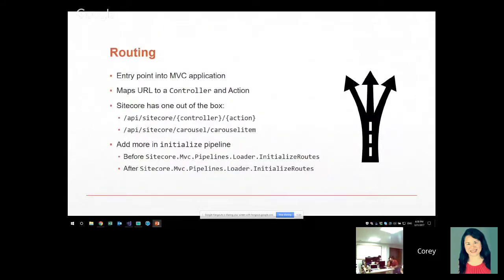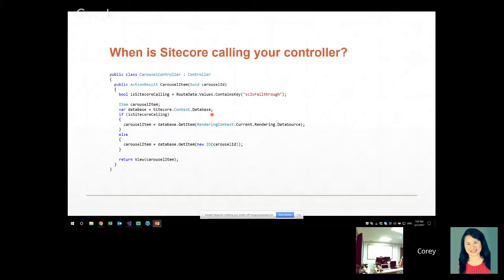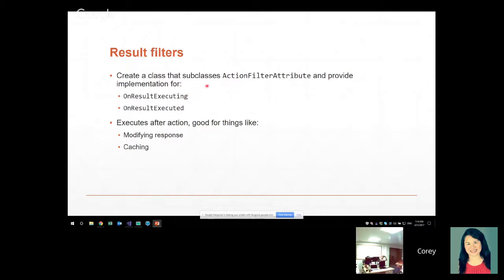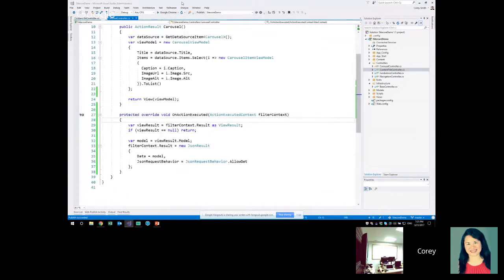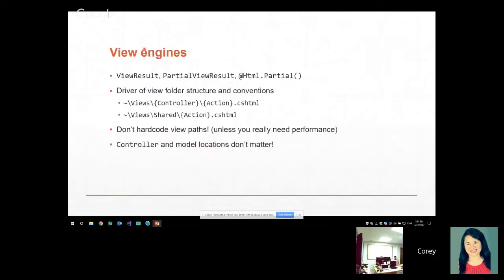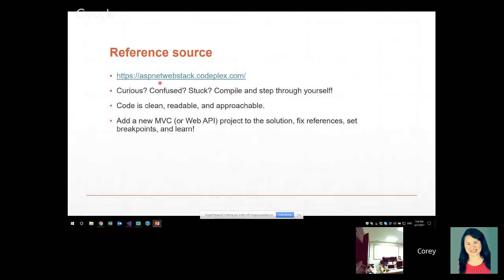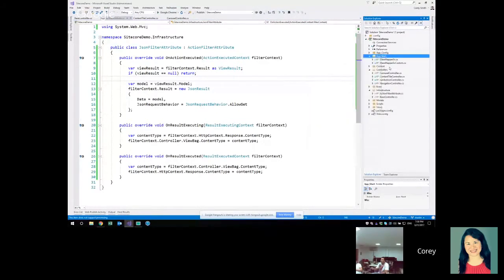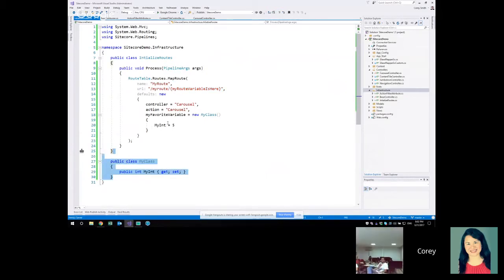SUG-BR - 21.03.2017 - Part 2/2 - Sitecore and MVC A to Z by Corey Smith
Corey Smith's topic is Sitecore and MVC A to Z - Sitecore developers using MVC spend a lot of time working with models, views, and, controllers, but there are a lot of things that execute before, in between, and after those three key letters of Microsoft's web framework. In this session, Sitecore MVP Corey Smith will dive into some of MVC's extension points such as route handlers, model binders, view engines, and more, and show how you can leverage them in your Sitecore projects.